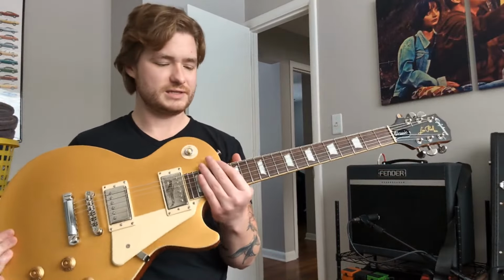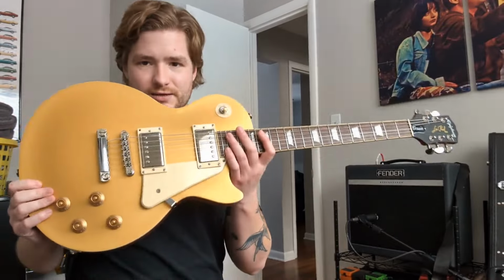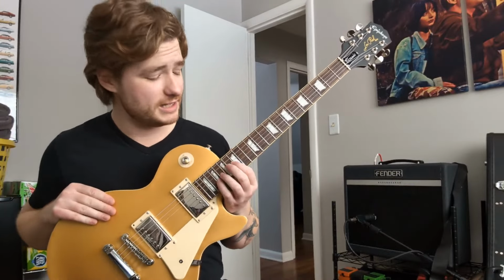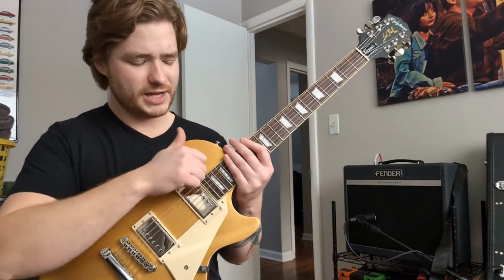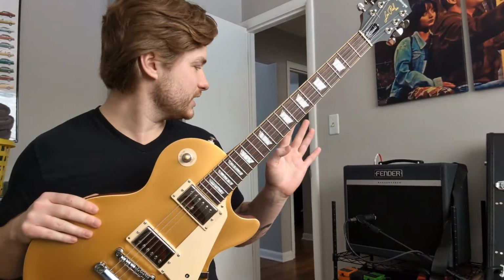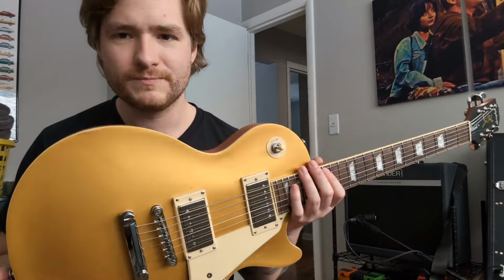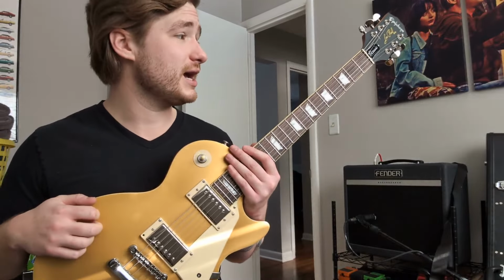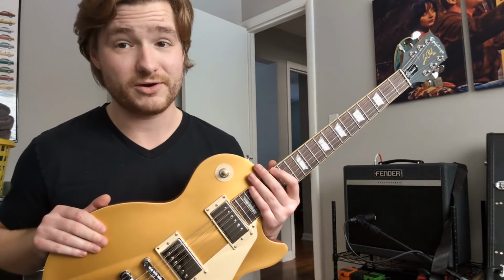Epiphone "Inspired by Gibson" Plus Seymour Duncan's is the Best Budget Guitar Money can Buy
I picked up this 2020 Epiphone Les Paul Classic "Faded" in Worn Gold with a set of Seymour Duncan Saturday Night Special pickups in it, and I am absolutely convinced this is the best guitar per dollar I have every purchased. This thing is gorgeous, plays great, and sounds killer!